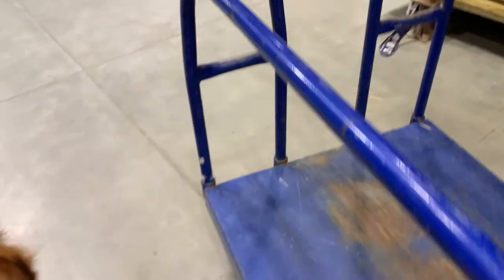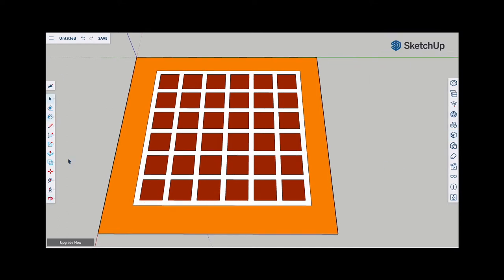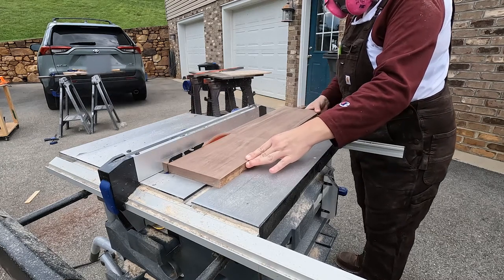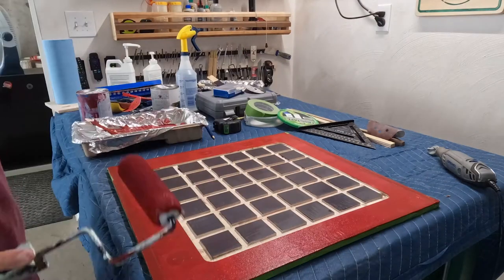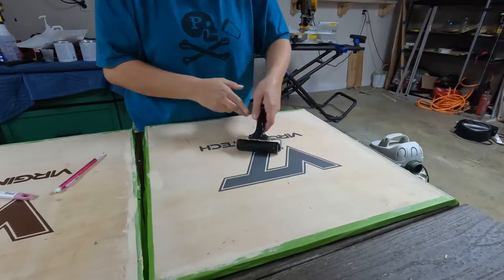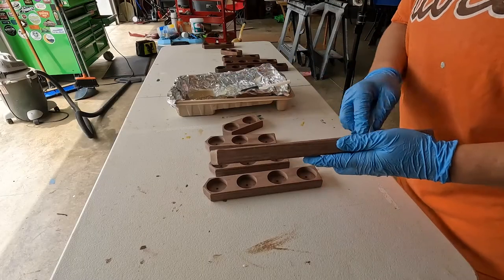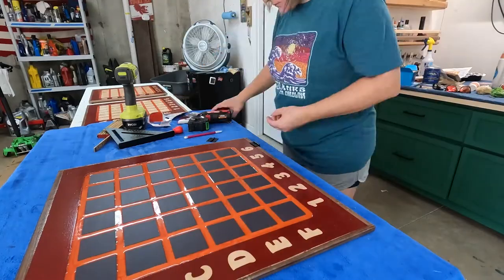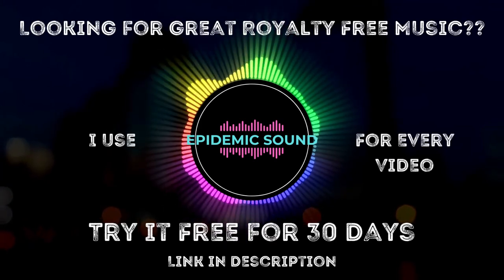Ultimate Tailgate Party Drinking Game!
In this video I recreate the classic game of Battleship but with a TWIST that will make your tailgate parties a hit this football season. For this party game, the ships house small cups that are used for "sipping" some beverages when you get hit. It's a game that we have played for years at football tailgates and it's always a lot of fun. I decided to update a previous version of this game and take some of the things that I learned from version 1.0 and improve upon them.

If you want to take a closer look at some of the products used in this video then I have them linked below. For those who don’t know what that means, it just means that if you guys happen to purchase any of the products through the provided links below then I will make a small commission from that sale. It’s a very simple way to help support me and my YouTube channel and I thank you in advance for the support!

Recommended Safety Gear:
Dust Mask

Tools/Supplies:
FastCap Tape Measurer
Dewalt Sander
TotalBoat High Performance Epoxy Resin Kit
Starbond CA Glue
Craft Syringes
Disposable Mixing Cups
General Finishes High Performance Topcoat
1/8” Roundover Router Bit
Forstener Bit Set
Soft Hammer
Titebond 2 Wood Glue
CA Glue Thin
Total Boat Halcyon Clear
Cutting Board Feet

Click the link below for a free 30-day trial!